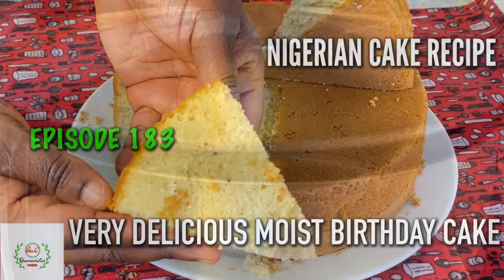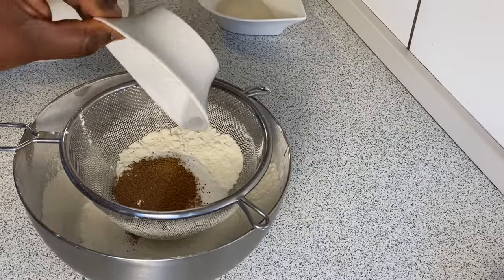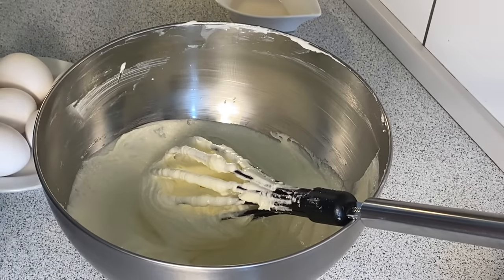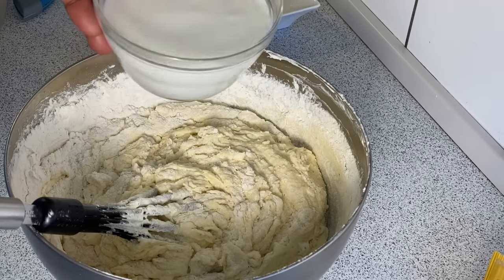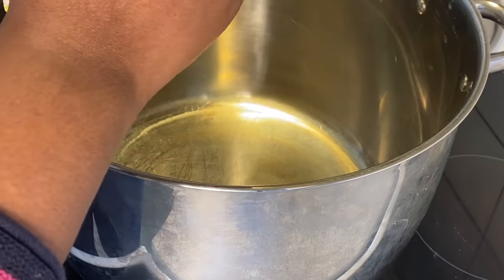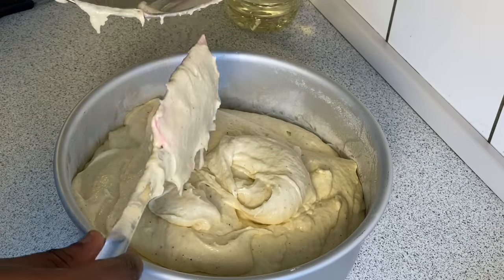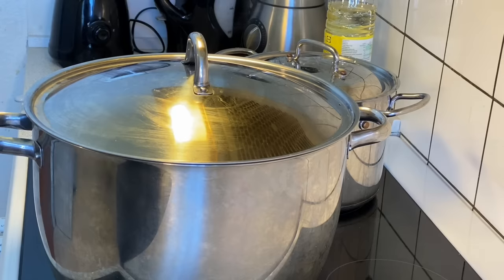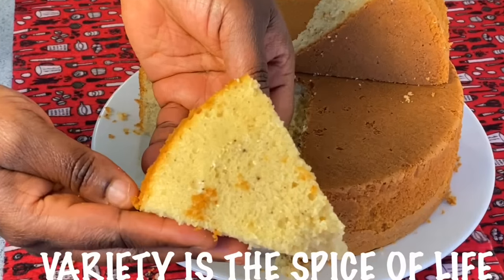NIGERIAN CAKE RECIPE | NO OVEN | NO MIXER | PERFECT BIRTHDAY CAKE STEP BY STEP FOR BEGINNERS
NIGERIAN CAKE RECIPE | NO OVEN | NO MIXER | HOW TO BAKE BIRTHDAY CAKE STEP BY STEP FOR BEGINNERS | START TO FINISH. How to make Nigerian cake without Oven a Perfect Nigerian Vanilla Sponge Cake Recipe

Learn how to make Nigerian Birthday cake recipe WITHOUT OVEN a Vanilla cake recipe, a Sponge Cake recipe NO Oven, No Oil, NO machine or MIXER used. Cake recipe made by hand, NO OVEN SPONGE CAKE RECIPE. Nigerian birthday cake recipe WITH MILK PERFECTLY MOIST AND SPONGY. SOO DELICIOUS LOCKDOWN BAKING WITH QUEENVARIETIESCHANNEL.